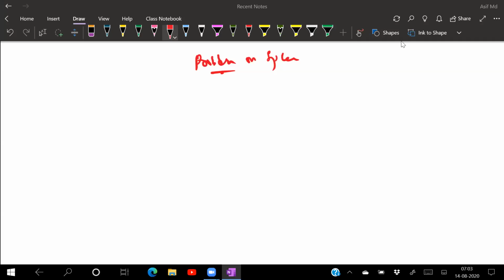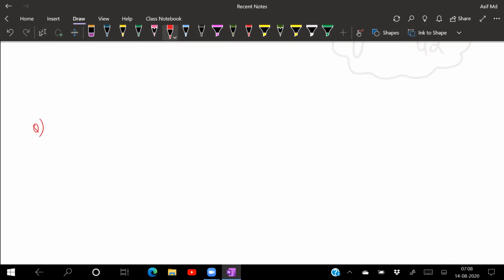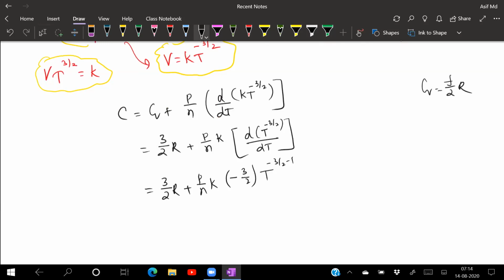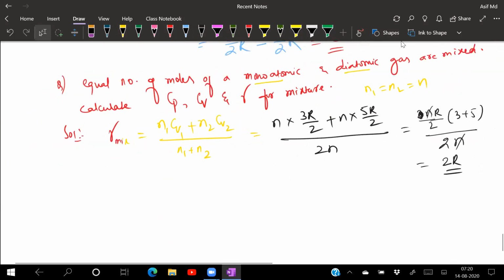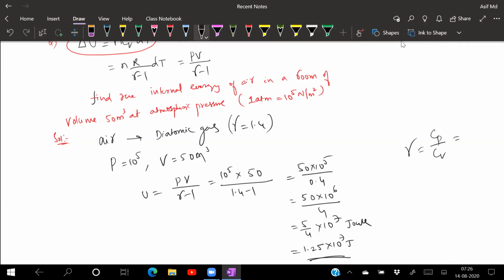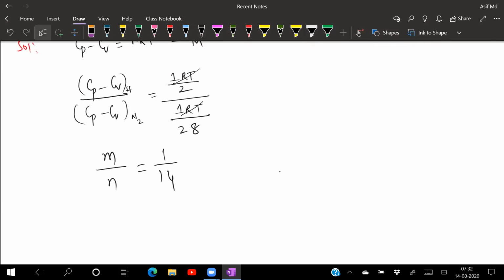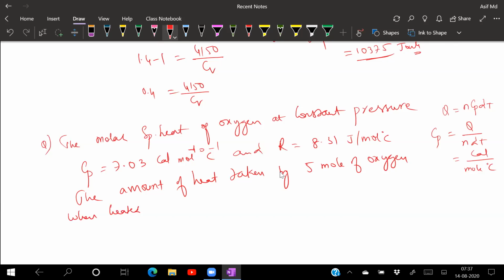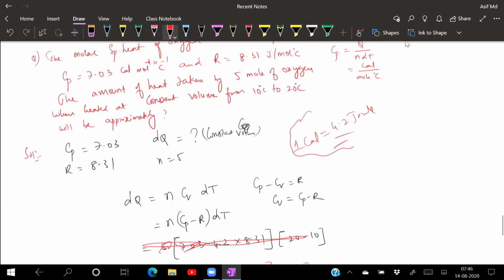THERMODYNAMICS 5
PROBLEMS ON SPECIFIC HEATS